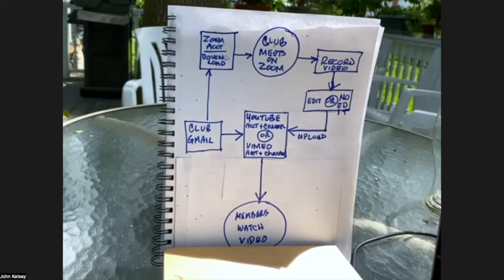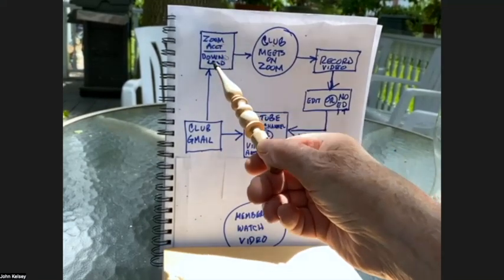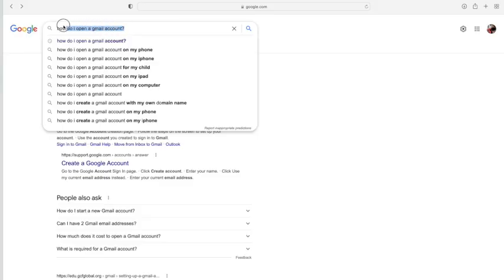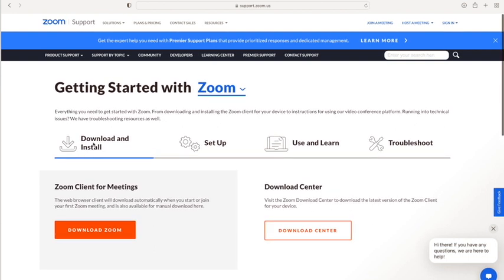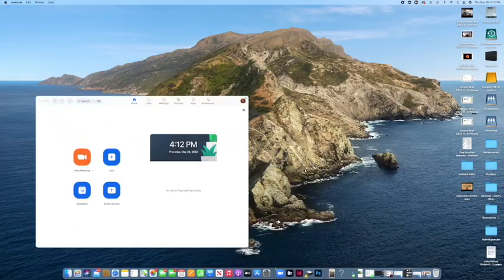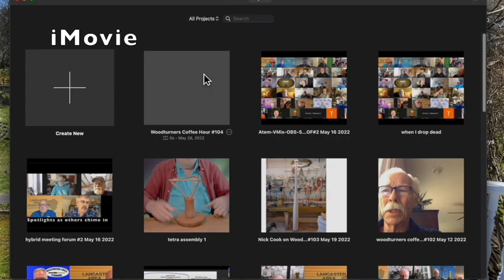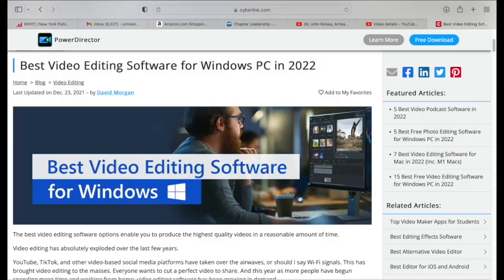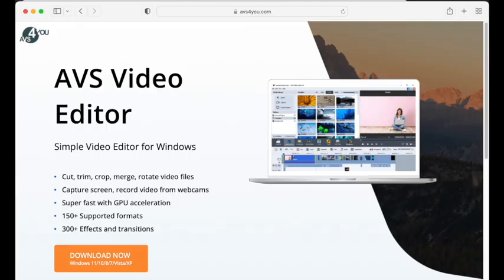Hybrid Tutorial 3: Three Internet Accounts, Zoom, and a YouTube Channel 540p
To hold Zoom and hybrid meetings, record videos, and upload them to YouTube or Vimeo, woodturning clubs need to open three basic Internet accounts, download Zoom, and create a  YouTube channel. In this video John Kelsey, Lancaster Woodturners Coffee Hour moderator, walks club leaders through this process.@JohnKelseyArtisan